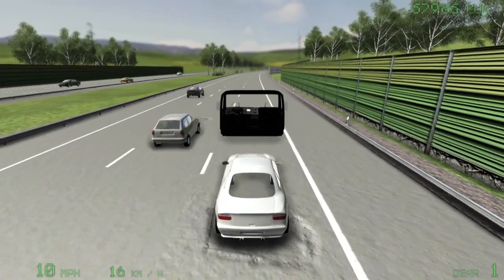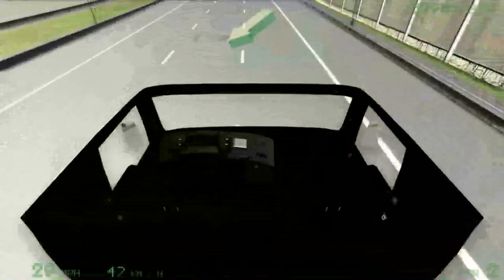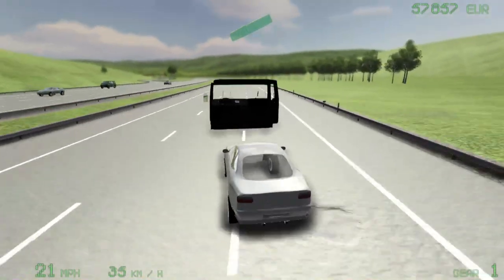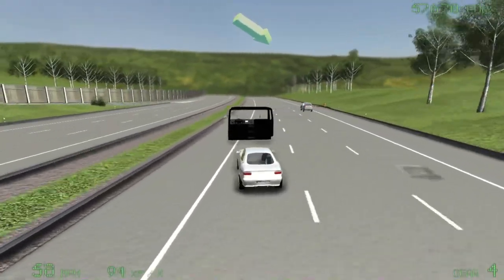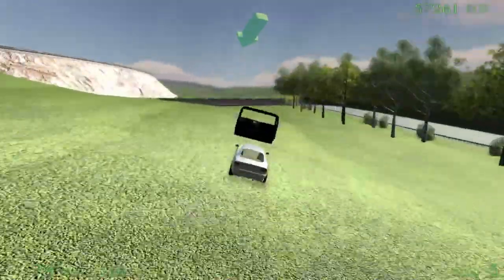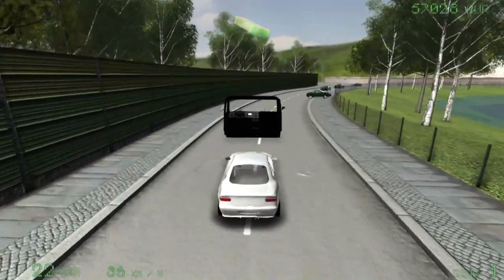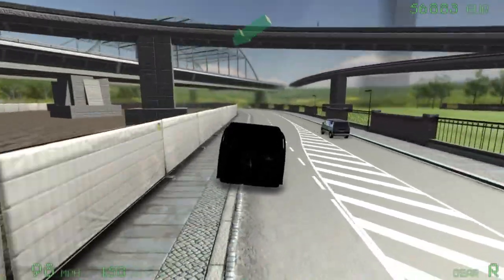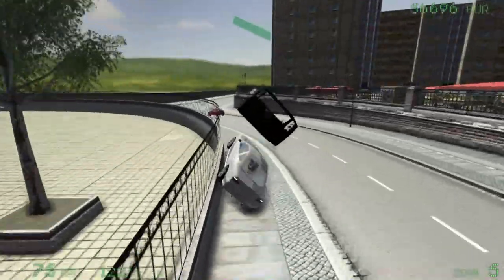Let's Play Tow Truck Simulator EP7